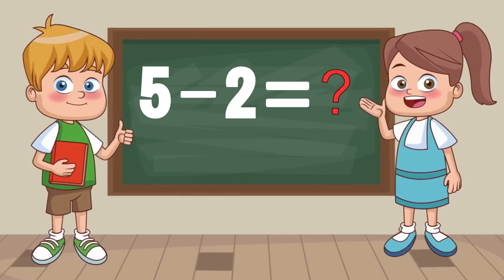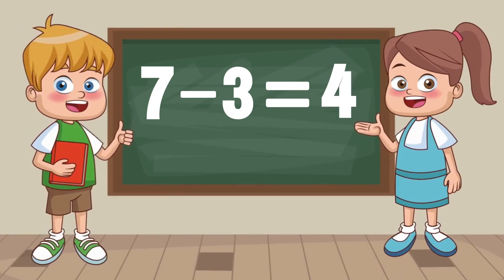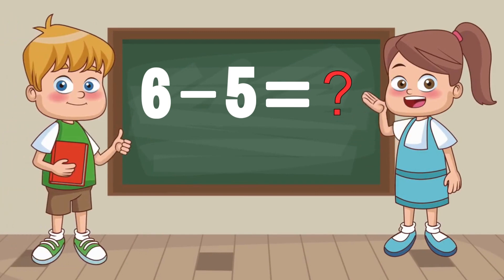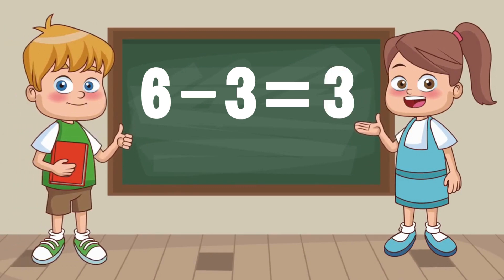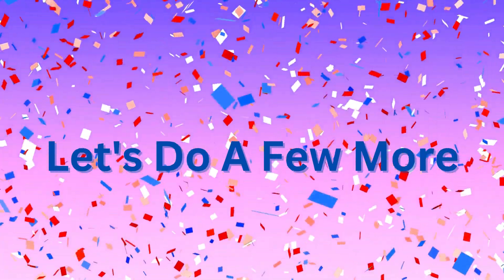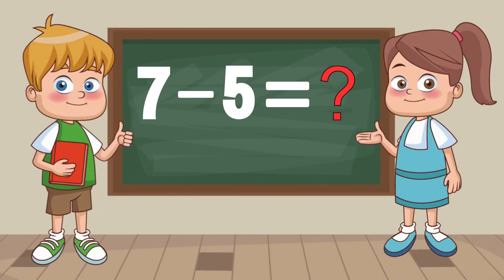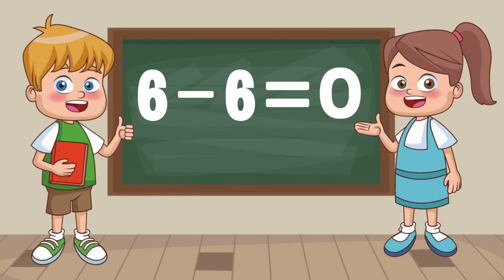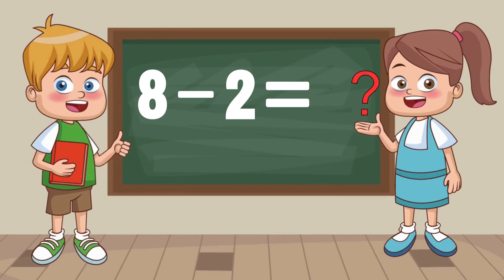Subtraction For Kids - Episode 2 | Pre-K, Kindergarten and Grade I | Fun With Math | 1-10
Welcome to Episode 2 of Subtraction For Kids.
Are you a Pre-K, Kindergarten, or Grade I student who wants to learn and practice single digit subtraction? Look no further! This video is packed with fun and interactive activities that will help you master the basics of subtraction.

We'll start by learning about the different types of subtraction problems. Then, we'll practice solving single digit subtraction problems..

By the end of this video, you'll be a subtraction pro! So what are you waiting for? Click play and let's get started!